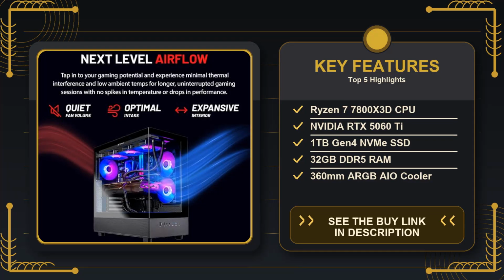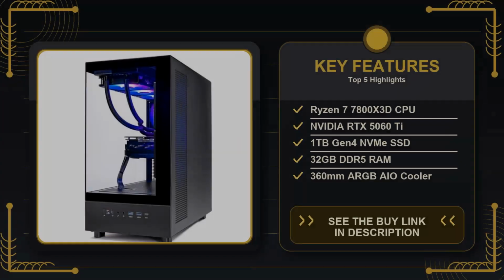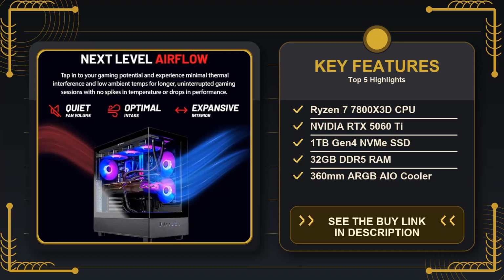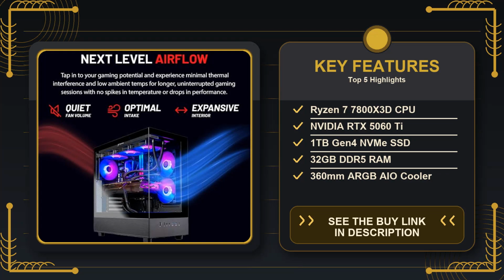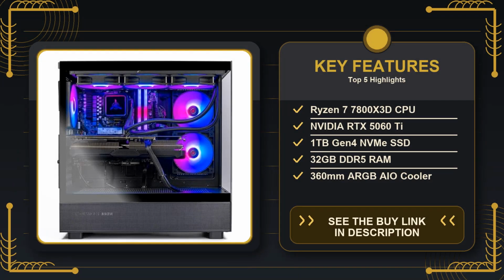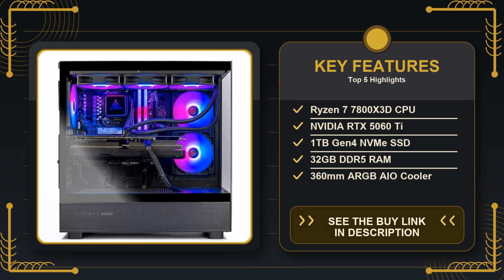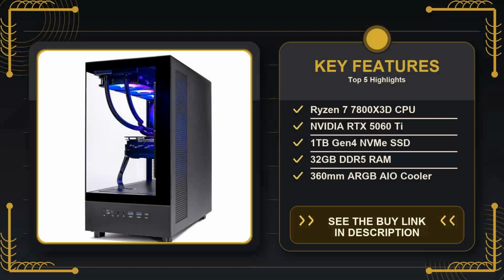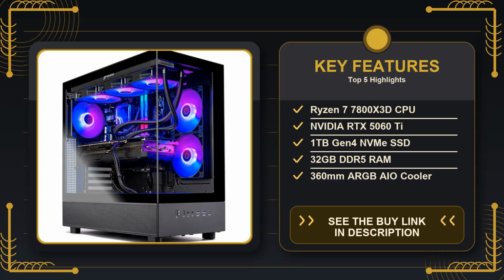Skytech Gaming Azure 3 Desktop PC Ryzen 7 Honest Review 2026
Skytech Gaming Azure 3 Desktop PC, Ryzen 7 7800X3D 4.2 GHz (5GHz Turbo), NVIDIA RTX 5060 Ti 16GB, 1TB Gen4 NVMe SSD, 32GB DDR5 RAM 6000 RGB, 650W Gold PSU, 360mm ARGB AIO, Wi-Fi, Win 11

Check Price

Key Features:
Ryzen 7 7800X3D CPU
NVIDIA RTX 5060 Ti
1TB Gen4 NVMe SSD
32GB DDR5 RAM
360mm ARGB AIO Cooler

00:03-00:41 Intro
00:41-01:27 Key Features
01:27-02:22 Real Use
02:22-03:00 Pros and Cons
03:00-03:42 Real Use
03:42-04:23 Who Should Buy
04:23-05:08 Pros and Cons
05:08-05:27 Final Verdict